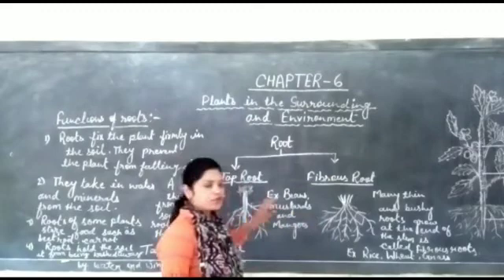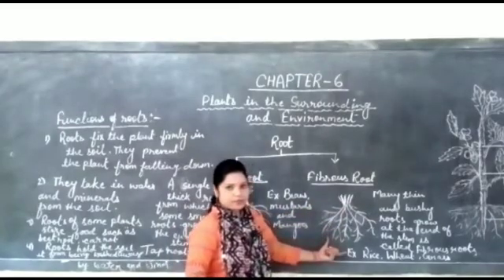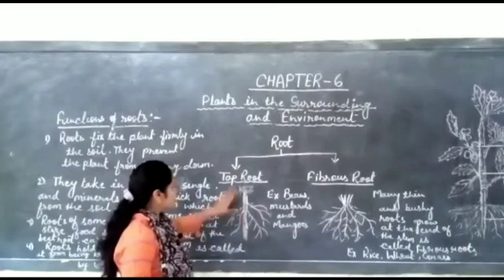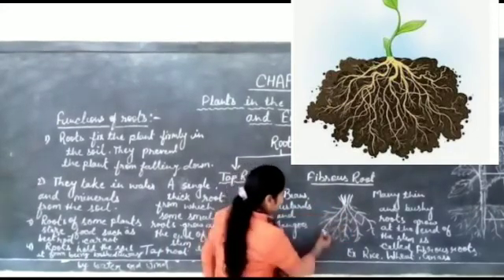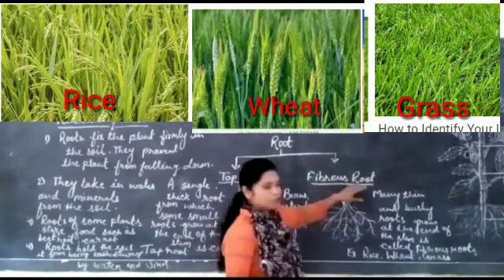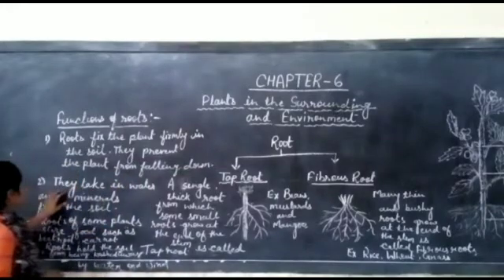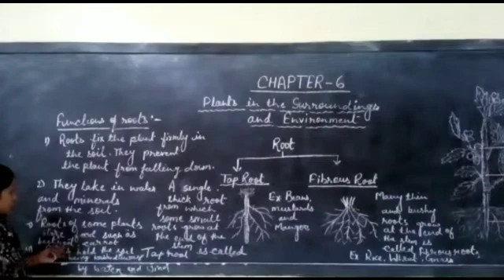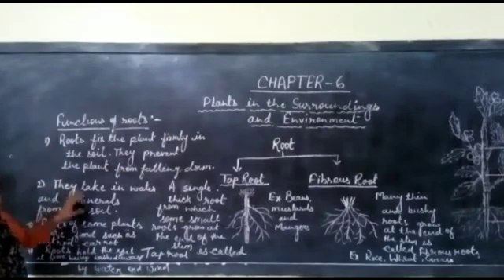Date-14.09.2020 STD-4,SUB- SCIENCE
CHAPTER-6 PLANTS IN THE SURROUNDING AND ENVIRONMENT
# ROOTS
# TYPES OF ROOTS
TAP ROOTS
FIBROUS ROOTS
# FUNCTIONS OF ROOTS